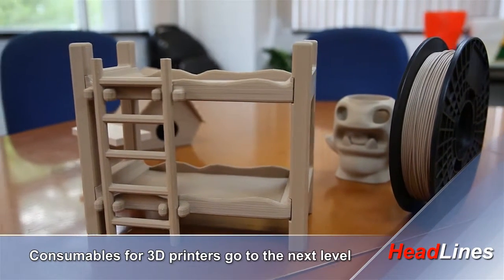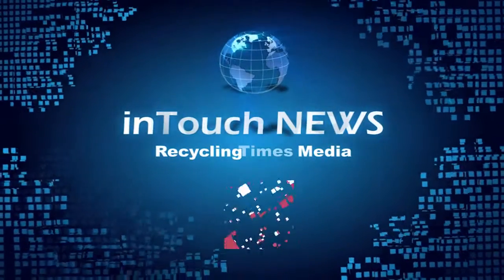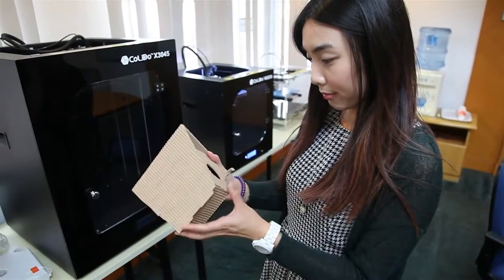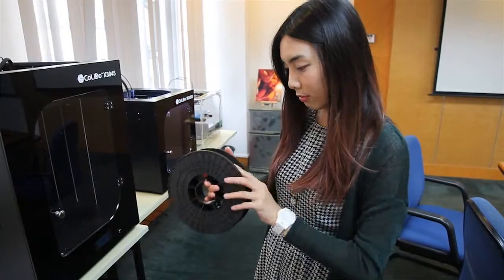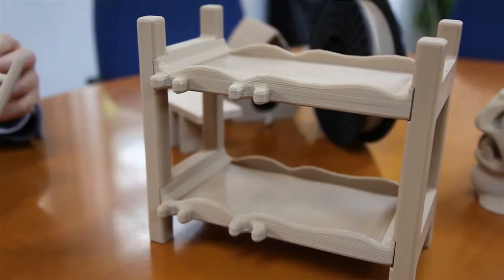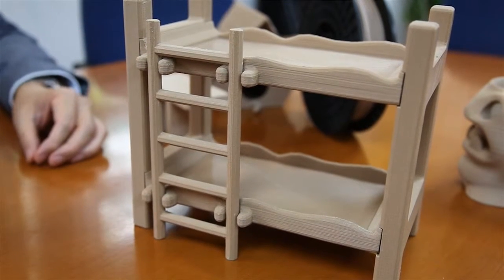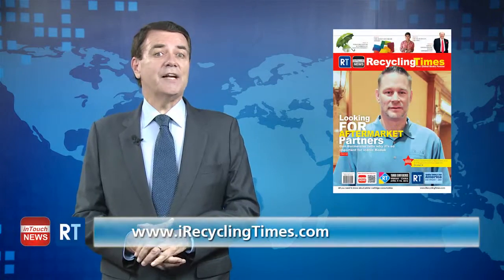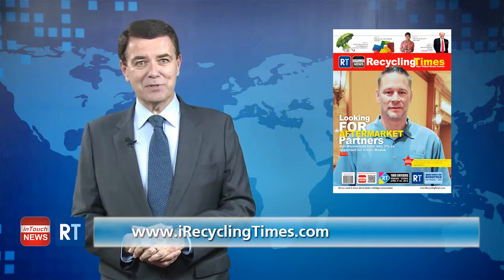It Even Smells Like Wood—#188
Consumables for 3D printers go to the next level with filaments that look and smell like real wood